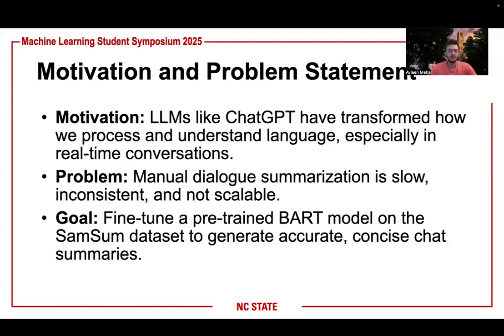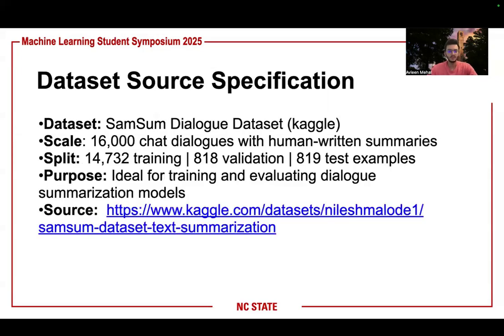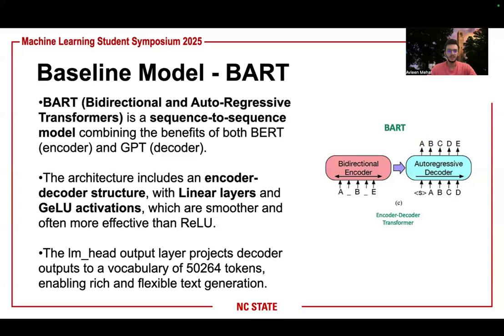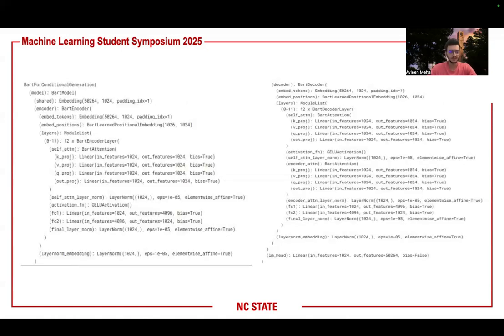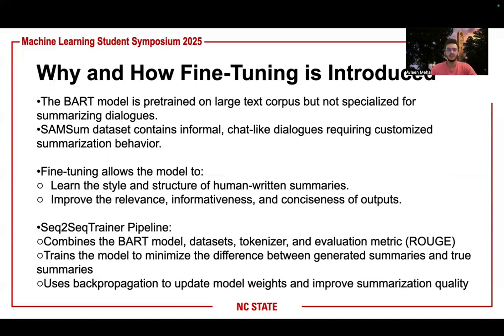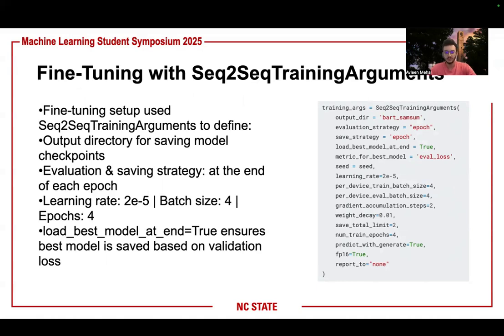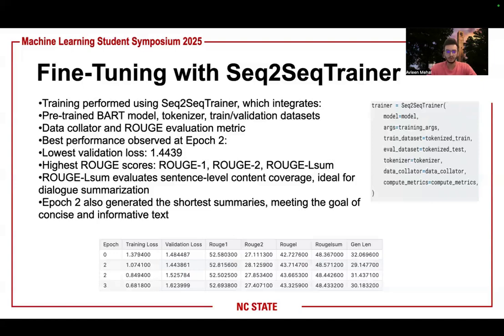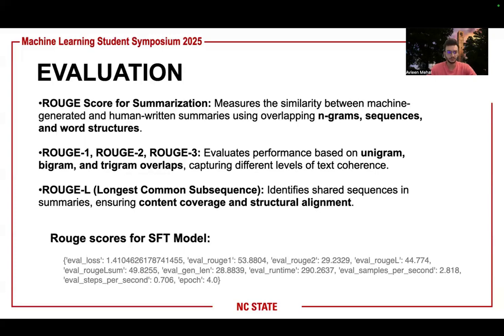NCSU - MLSS - Text summarization using BART